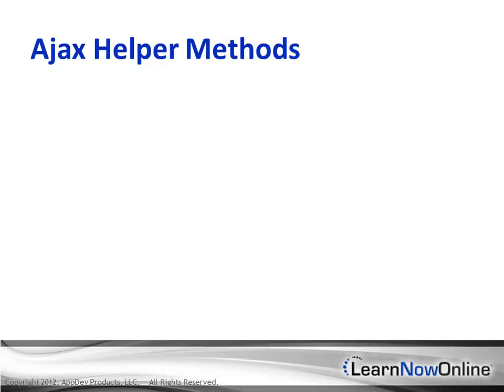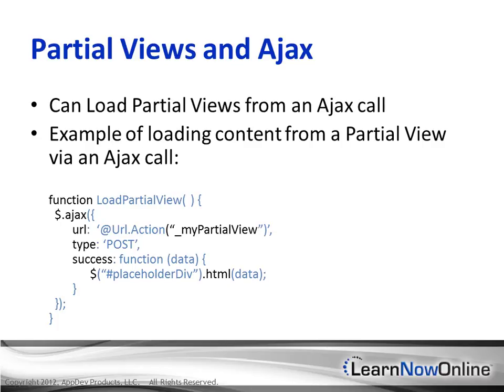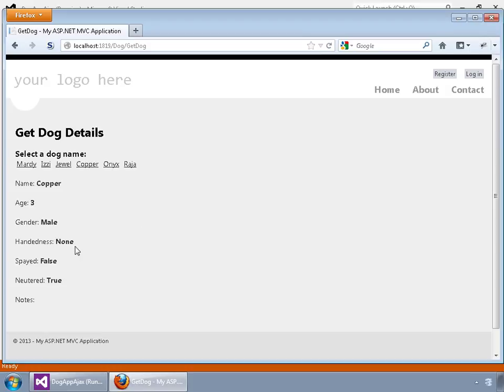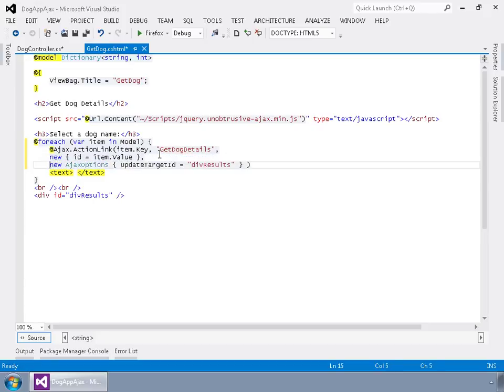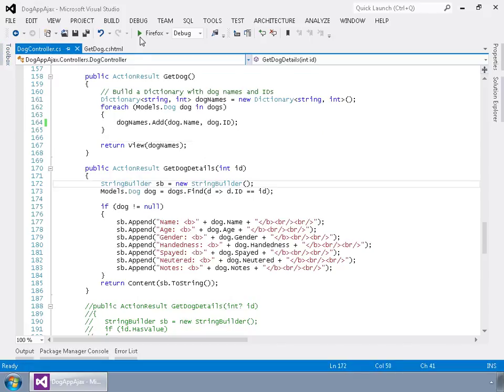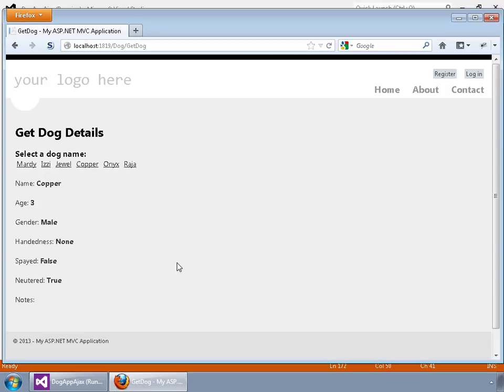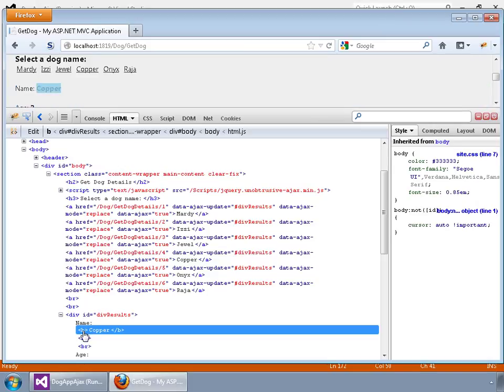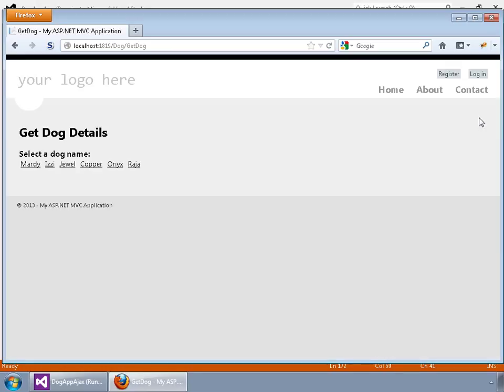MVC 4 0, Part 05 Validation and Working with Ajax Player LearnNowOnline 3